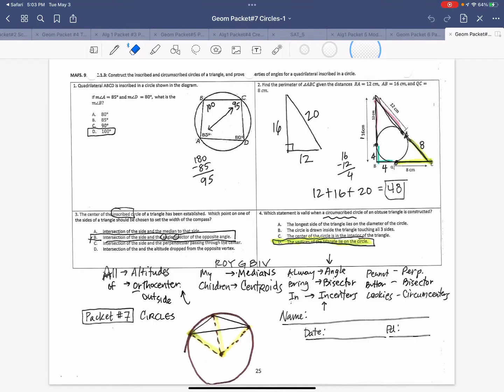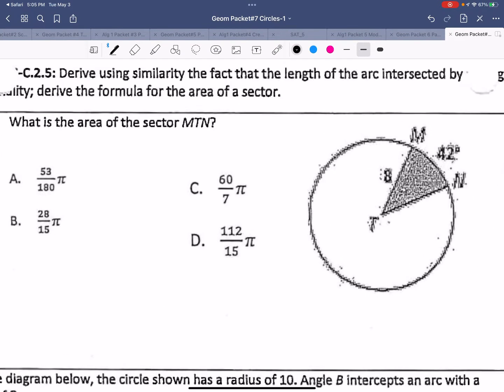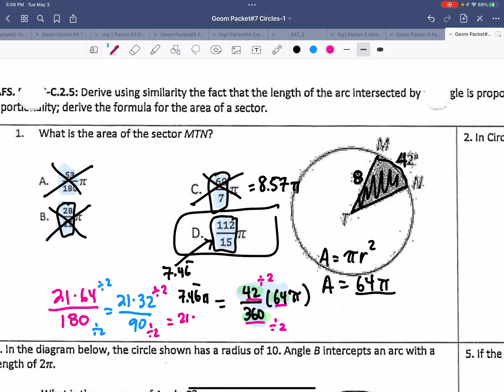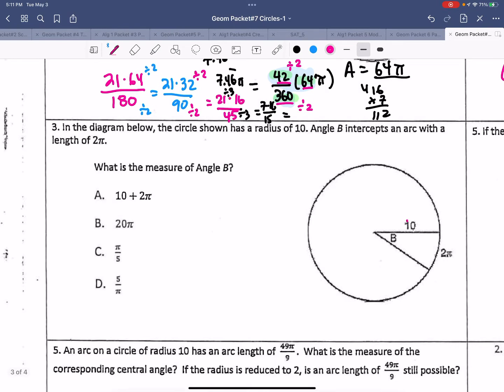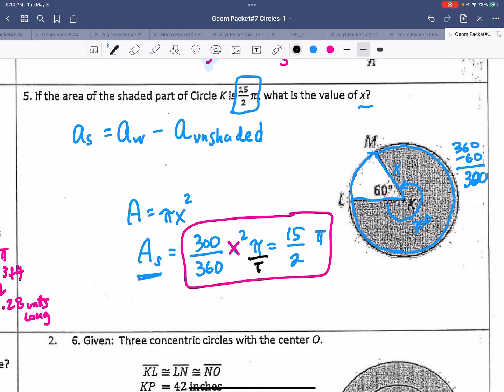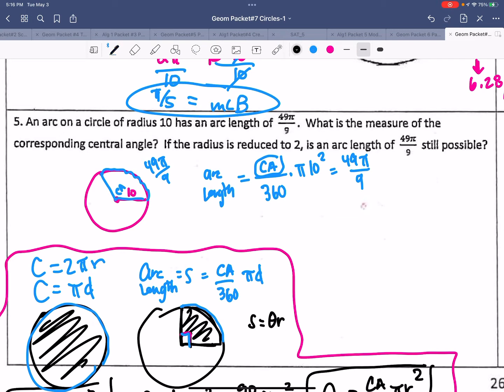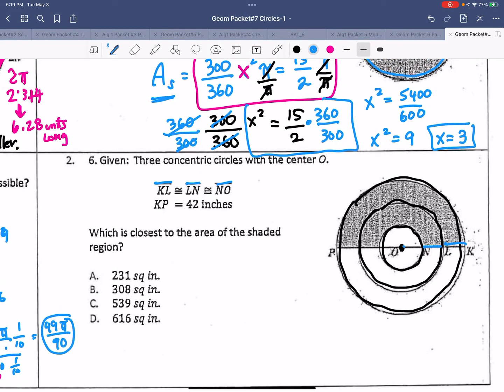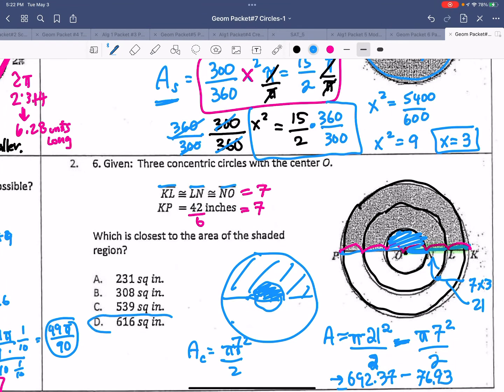Geom Packet#7 Circles